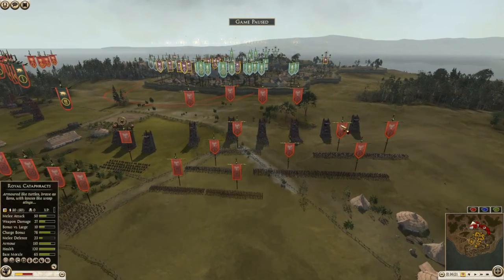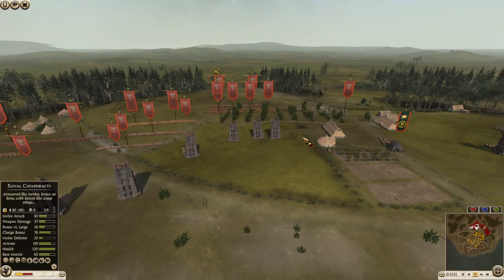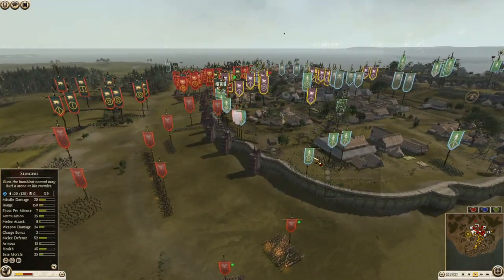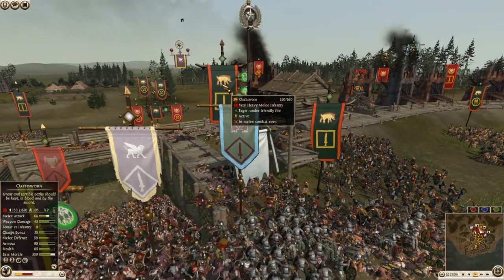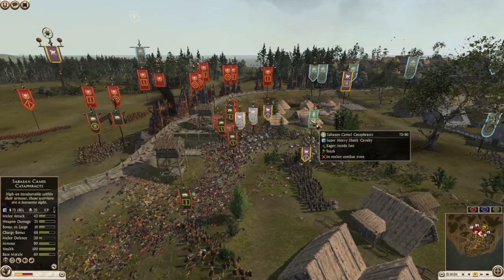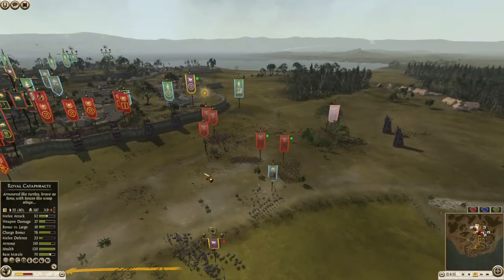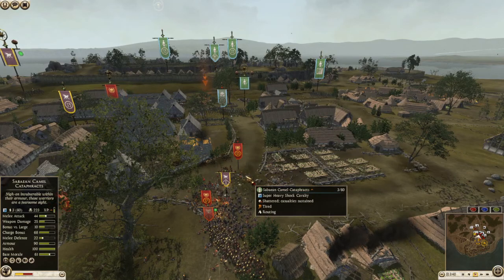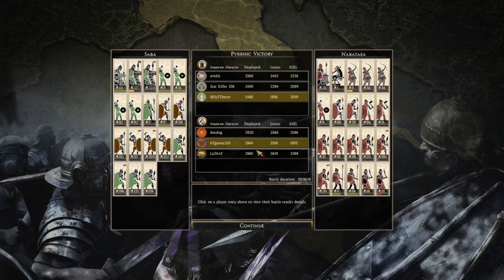Total War Rome 2: Cav Factions Stand Firm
Hello my fellow Pokemon trainers and welcome back to another Rome 2 siege battle!! While you watch dont forget to Hydro Pump that like button, comment your favorite Legendary type, share with your local Squritle gang and as always dont forget to sub to the channel for more top tier content!!